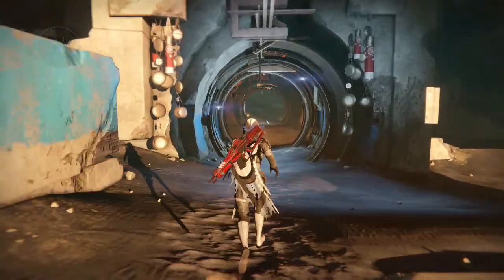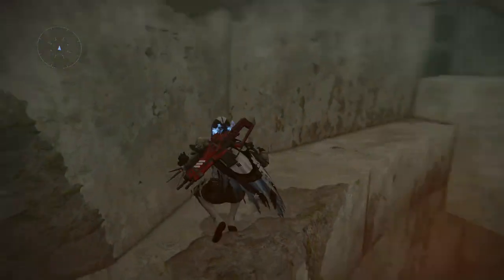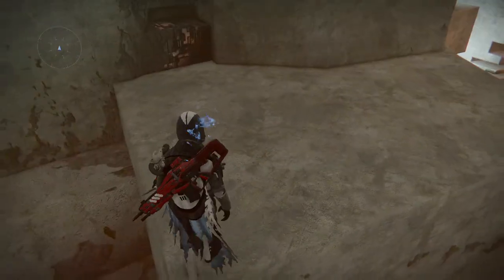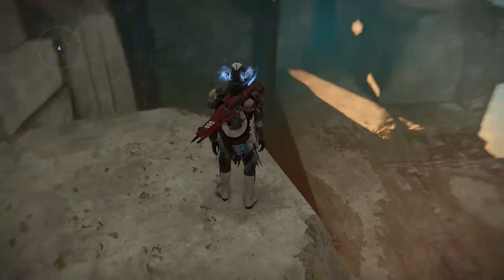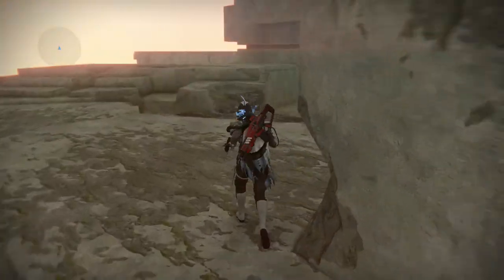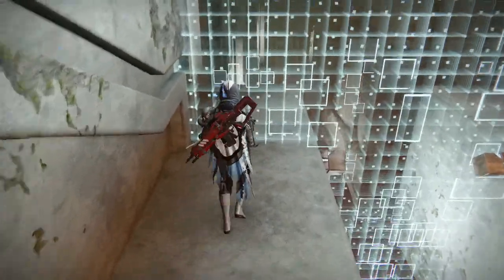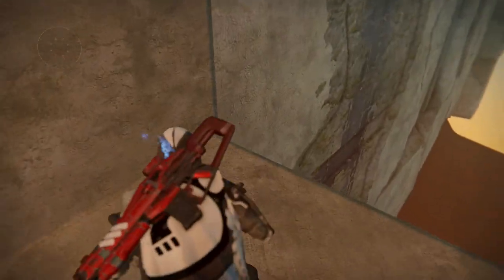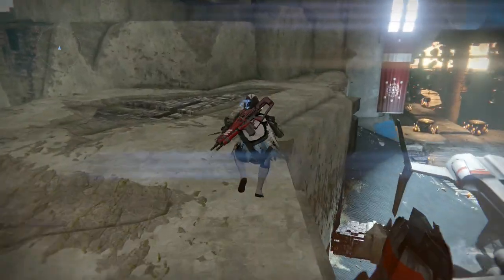How To Get Out of Map in Destiny's Lighthouse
This is my guid to a solo tutorial on how to get out of the map " The Light House" in Destiny's House of Wolves Expansion.  The Light House is only accessible by completing Trials of Osirus Without losing one game. Hope this helps! Let me know what you find!